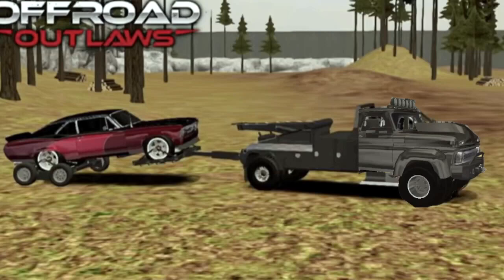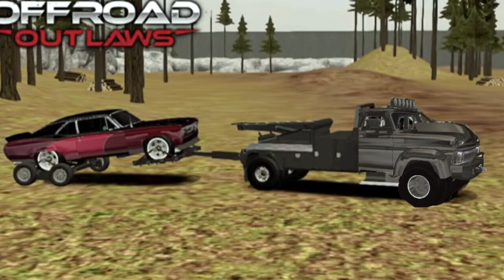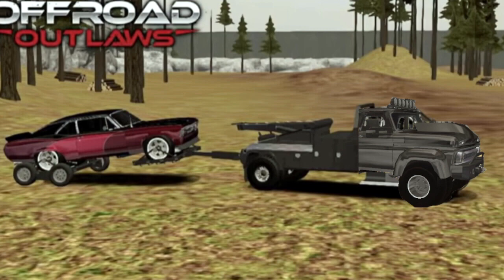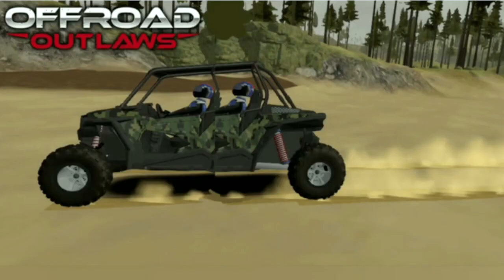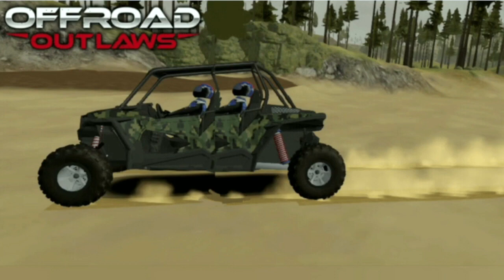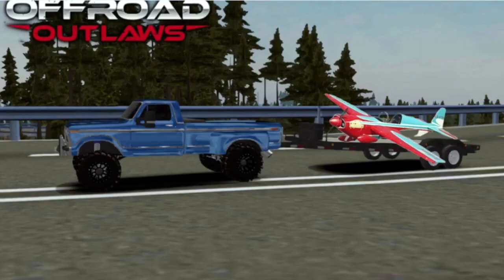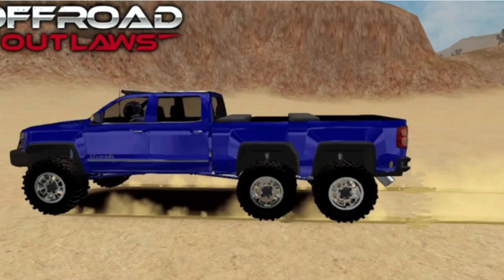Offroad Outlaws - New 6x6 Update!!